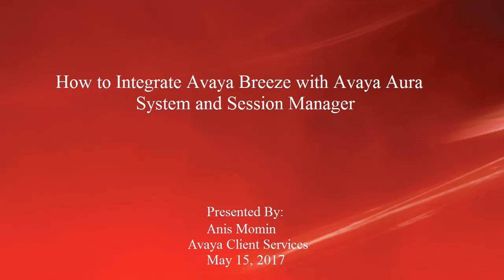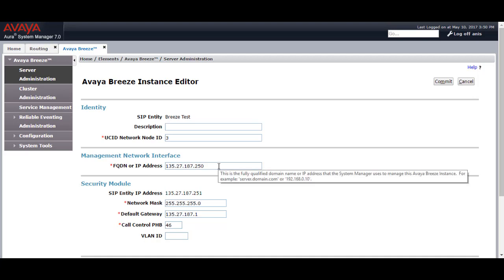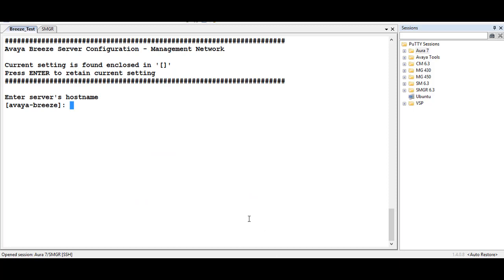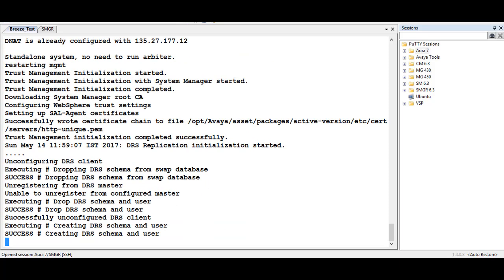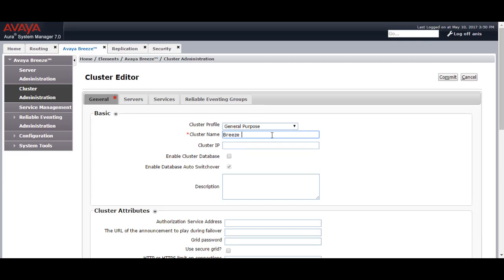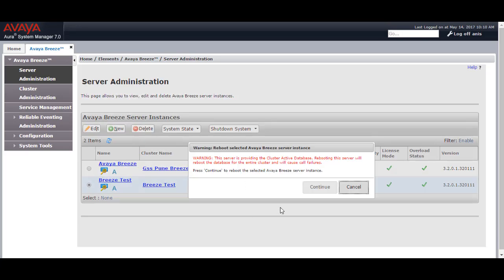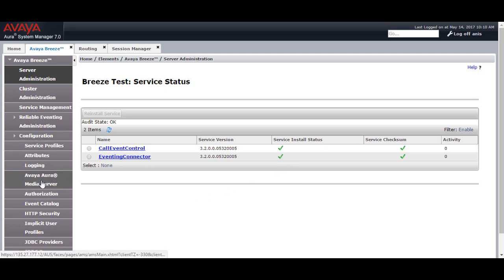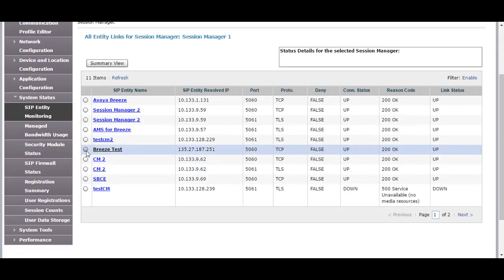How to integrate Avaya Breeze with Avaya Aura System and Session Manager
This video describes about integrating Avaya Breeze with Avaya Aura System and Session Manager.
Produced by: Anis Momin